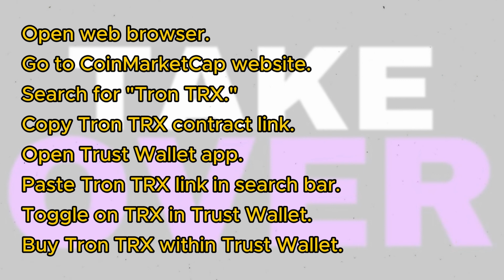HOW TO BUY TRON TRX IN TRUST WALLET 2024! (FULL GUIDE)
Welcome to the ultimate guide on how to buy Tron (TRX) in Trust Wallet, your one-stop destination for entering the exciting world of cryptocurrency investments. In this video, we'll walk you through the simple steps required to purchase Tron in your Trust Wallet, making it a seamless experience even for beginners.